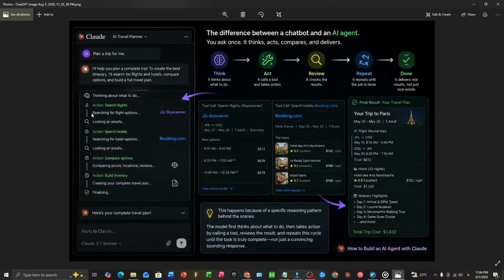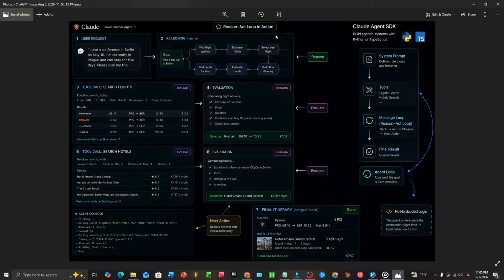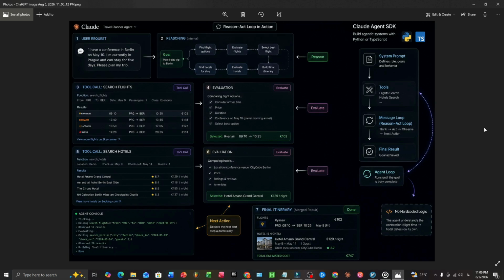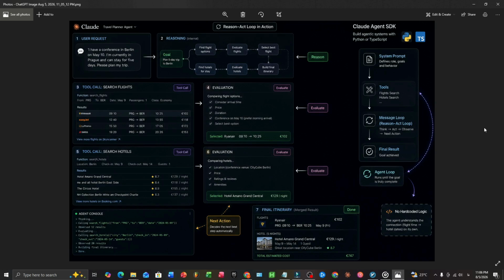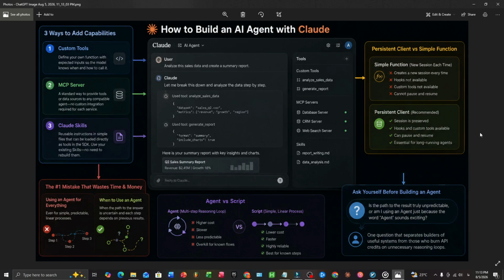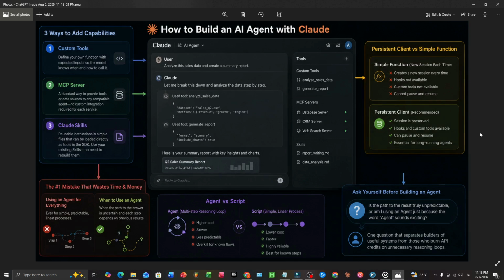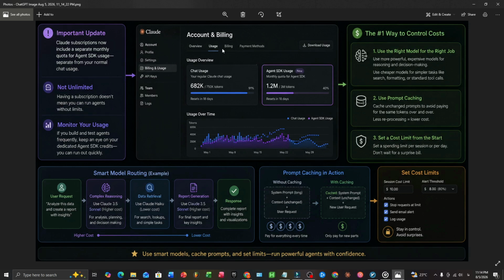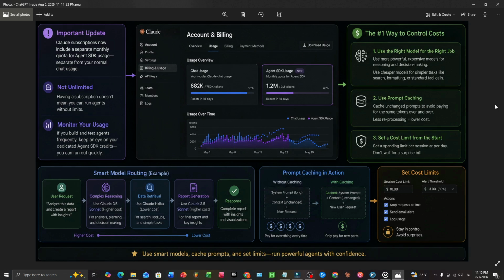How to Build & Create AI Agent with Claude | Tutorial Guide 2026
🤖 How to Build & Create an AI Agent with Claude — Complete Tutorial! 🚀🔥

Want to learn how to build an AI Agent with Claude from scratch? 🧠💻 In this complete step-by-step tutorial, we’ll explore how to create an AI agent using Claude AI, how AI agents work, and how you can use Claude to build powerful, intelligent, and automated AI workflows. ⚡

Whether you're a beginner or already working with Artificial Intelligence, Claude Code, Agentic AI, or AI automation, this tutorial will help you understand how to build your own AI agent and take advantage of the latest AI tools. 🚀

In this AI Agent tutorial, you'll learn:

🤖 How to build an AI Agent with Claude
🧠 How Claude AI Agents work
⚙️ How to create an AI agent from scratch
💻 How to use Claude for AI development
🚀 How to build autonomous AI workflows
🔧 How to use Claude Code for AI agent development
⚡ How to automate tasks with AI Agents
🧩 How to give your AI Agent tools and capabilities
🔄 How AI Agents can plan, reason, and execute tasks
📚 How to build intelligent AI workflows with Claude
🔥 How to get started with Agentic AI

An AI Agent is more than just a chatbot. Instead of simply answering questions, an AI agent can understand a goal, plan what needs to be done, use tools, interact with information, execute tasks, and complete multi-step workflows. 🤯

With technologies like Claude AI and Claude Code, developers can build powerful AI agents capable of handling complex tasks and automating workflows. 🤖⚡

🚀 WHY CLAUDE FOR AI AGENTS?

Claude has become one of the most powerful AI platforms for developers and AI enthusiasts. 💻🔥

In this tutorial, we'll explore how Claude can be used for:

✅ Agentic AI
✅ AI Automation
✅ AI Coding
✅ AI Programming
✅ Autonomous Workflows
✅ AI-Powered Tools
✅ Software Development
✅ Task Automation
✅ Intelligent Assistants

If you're interested in the future of AI Agents, Agentic AI, AI automation, and AI-powered software development, this tutorial is for you. 🚀

💻 CLAUDE AI + CLAUDE CODE

We'll also look at how Claude Code can help developers create sophisticated AI-powered applications and agents directly from their development environment.

Claude Code can be extremely useful for developers who want to combine:

🤖 Claude AI
💻 Coding
🧠 AI Reasoning
⚙️ Automation
🔧 Tools
📂 Files & Projects
🔄 Multi-Step Tasks

This makes Claude a powerful option for experimenting with AI Agent development and Agentic AI systems.

This video is perfect for:

👨‍💻 Developers
🧑‍💻 Programmers
🤖 AI Enthusiasts
🚀 AI Beginners
🧠 AI Researchers
⚙️ Automation Enthusiasts
💻 Software Engineers
💡 Anyone interested in AI Agents

You don't need to be an AI expert to get started. We'll break the process down step by step so you can understand the fundamentals and start building your own AI agent. 🚀

🚀 The future of software development is becoming increasingly AI-powered — and AI Agents are a huge part of it.